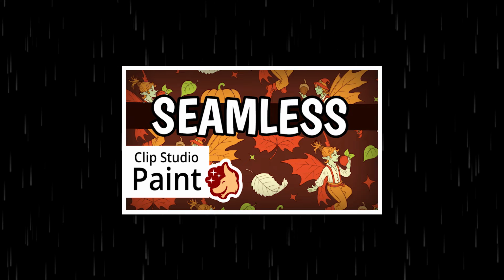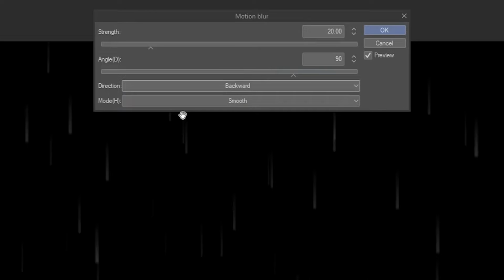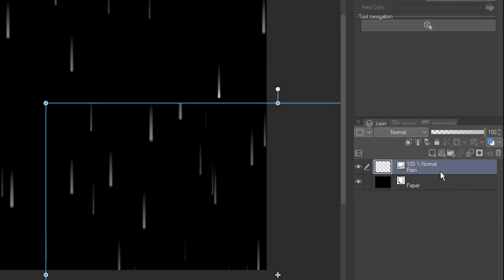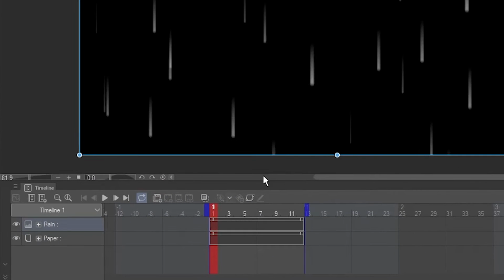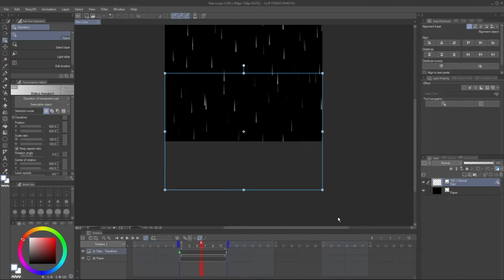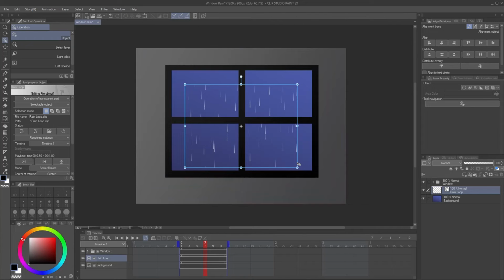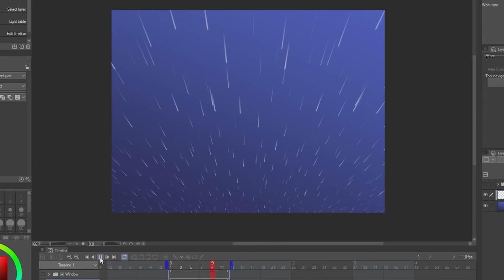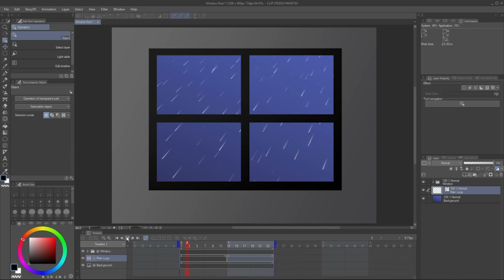Looping Rain Animation - Clip Studio Paint Tutorial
Let's make it rain! In this tutorial, I'll show you how to make a seamless rain pattern, and how to animate it into a repeating loop. You can set your rain at an angle or even perspective. It's easy and the result looks really nice!

You might also want to brush up on how to animate in Clip Studio Paint. I've got a playlist for that!

0:00 Introduction
0:27 Create Raindrops
1:45 Seamless Tiling Rain Pattern
3:00 Animate the Rainfall
4:38 Rain File Object Tricks
5:01 Import File Object
5:37 Resize and Tile File Object
6:03 Angled Rain
6:15 Rain in Perspective
6:59 Repeat the Loop
7:56 Outro